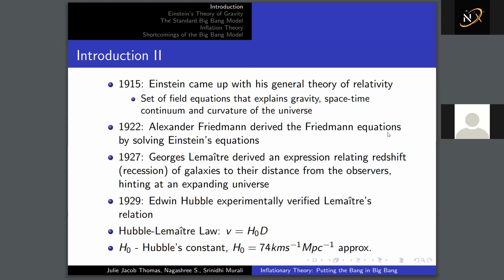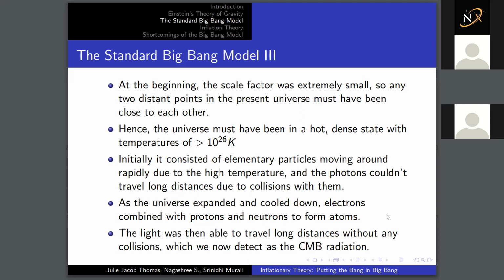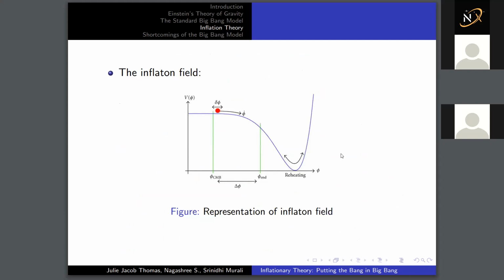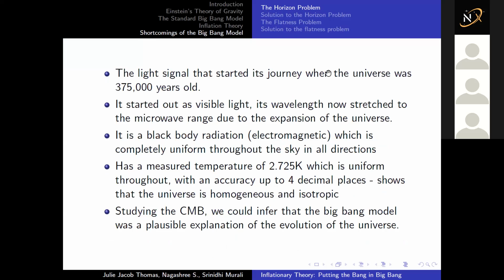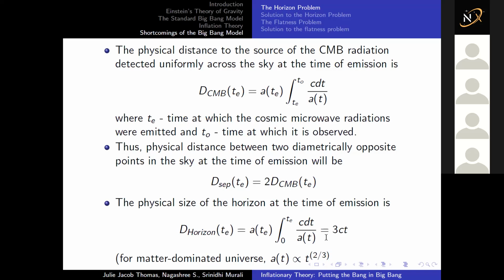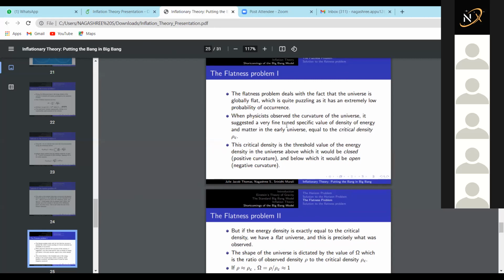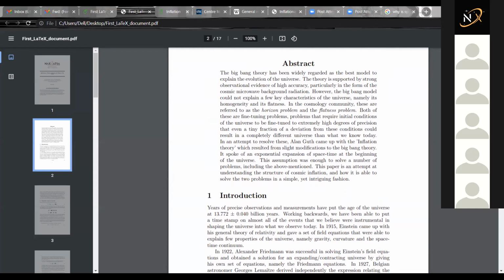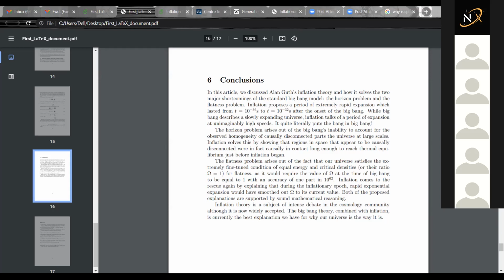Origins of the universe - Inflationary cosmology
The presentation is by the 3rd team by Julie Jacob Thomas, Nagashree S, and Srinidhi Murali.

Abstract:- The big bang theory has been widely regarded as the best model to explain the evolution of the universe. The theory is supported by strong observational evidence of high accuracy, particularly in the form of the cosmic microwave background radiation. However, the big bang model could not explain a few key characteristics of the present-day universe, namely its homogeneity (smoothness) at large scales and its flatness. In the cosmology community, these are referred to as the Horizon Problem and the Flatness Problem. Both of these are fine-tuning problems, problems that require initial conditions of the universe to be fine-tuned to extremely high degrees of precision that even a tiny fraction of a deviation from these conditions could result in a completely different universe than what we know today. In an attempt to explain these, Alan Guth came up with the 'Inflation theory' which provided slight modifications to the big bang theory. It spoke of an exponential expansion of space-time at the beginning of the universe. This assumption was enough to solve a number of problems, including the above-mentioned. This paper is an attempt at understanding the structure of cosmic inflation, and how it is able to solve the two problems in a simple, yet intriguing fashion.